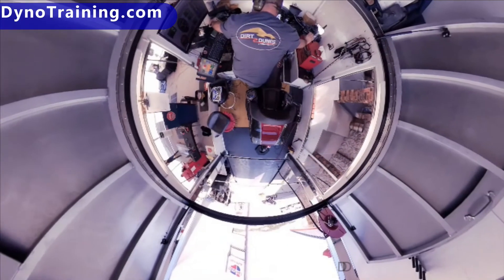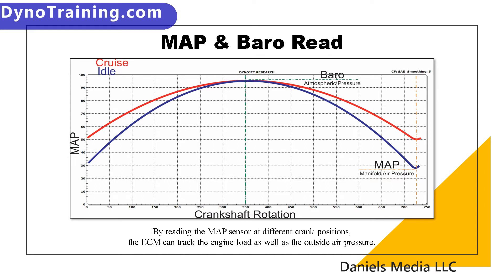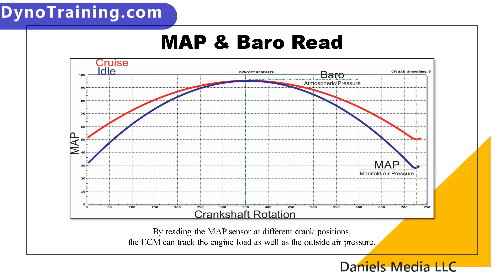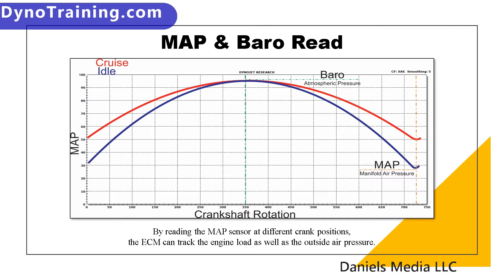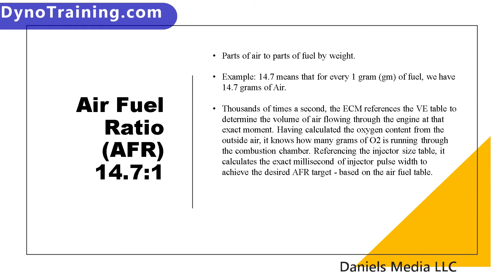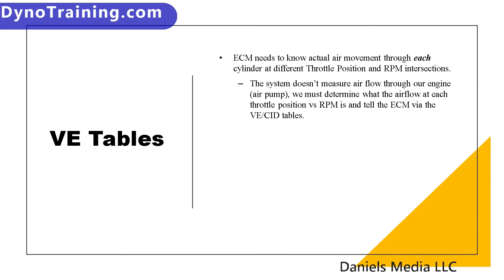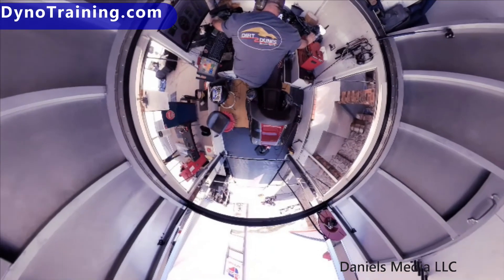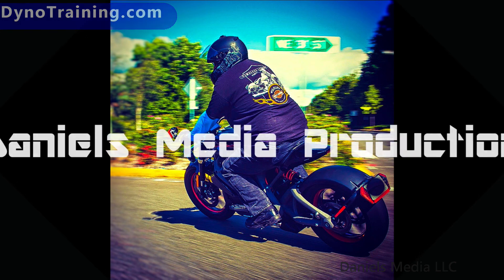Harley EFI/Power Vision Theory part 3 How Does it Work?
This is part 3 of my Harley EFI/Power Vision theory online course.
It covers EFI theory and basic function.
The workbook that goes with this course can be found along with tons of other motorcycle tuning info and tips
DynoTraining.com